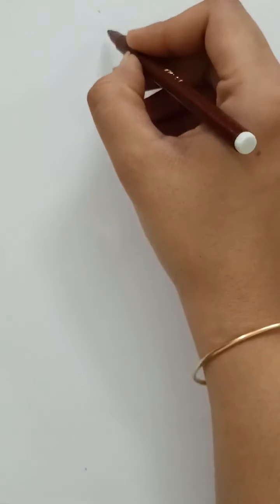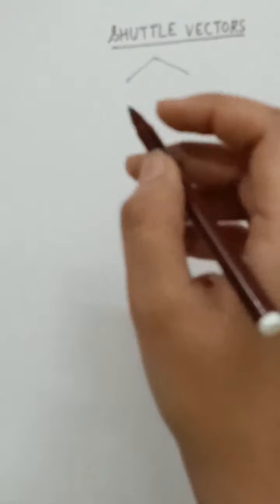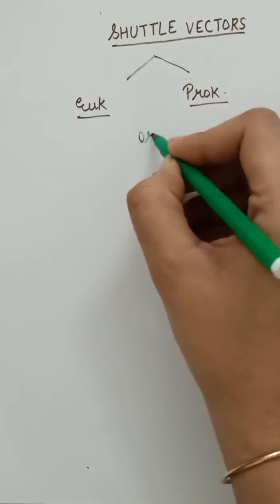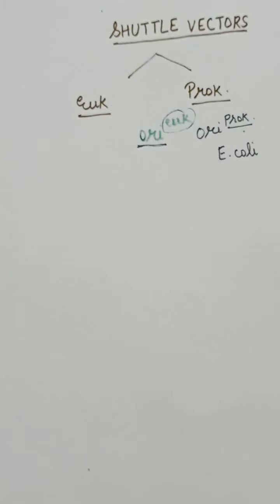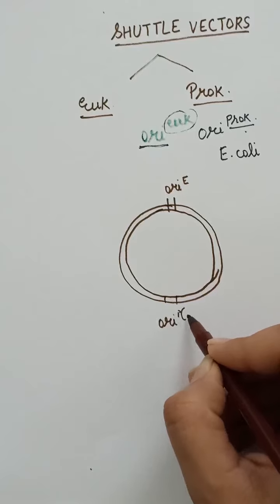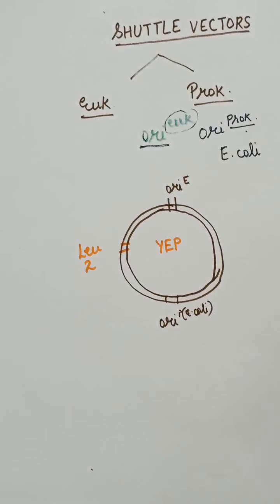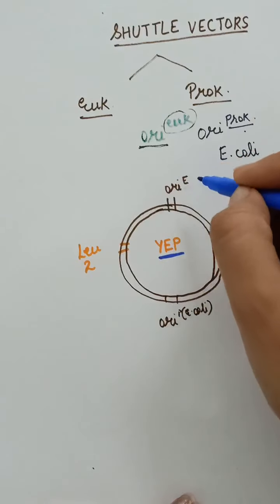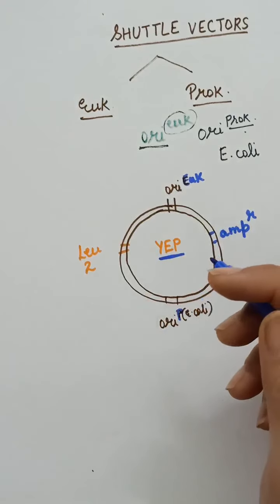Shuttle vectors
RDT CLASS 12